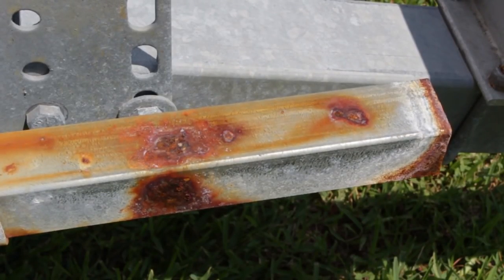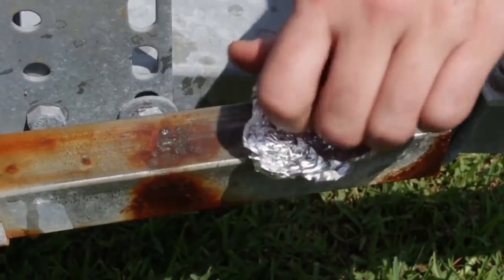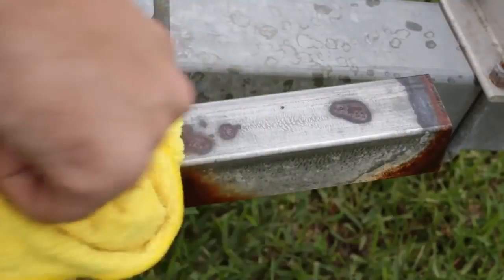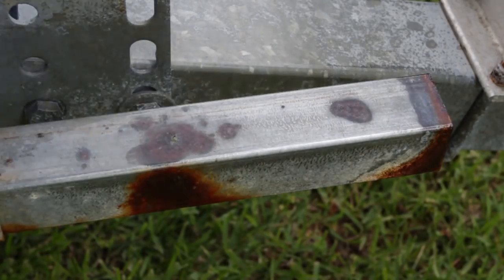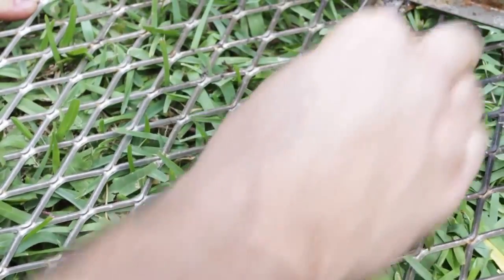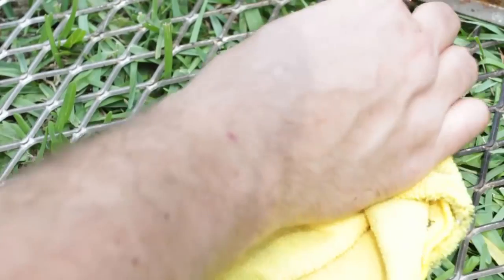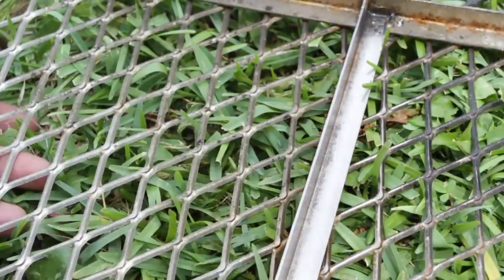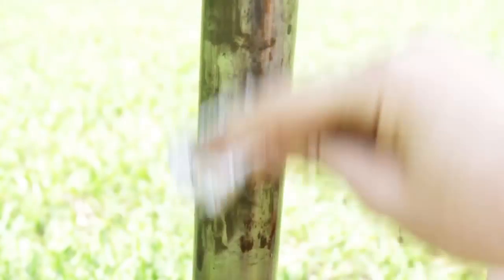Coca Cola Rust Removal